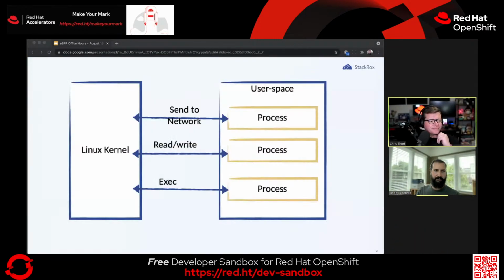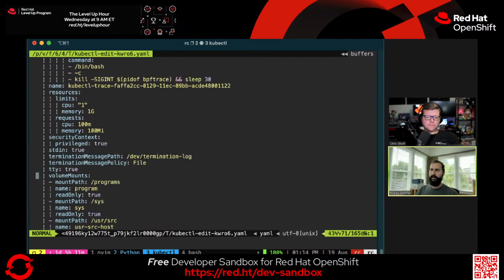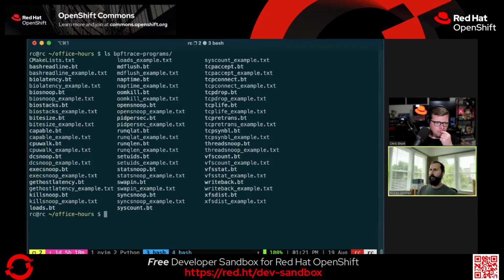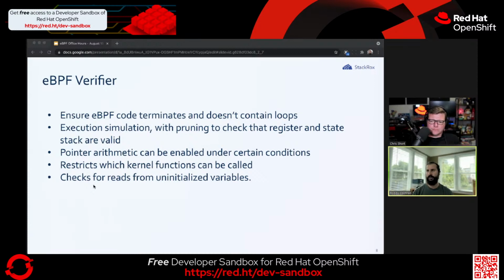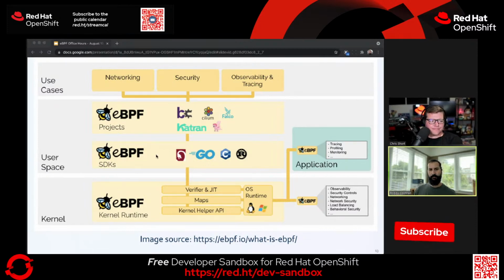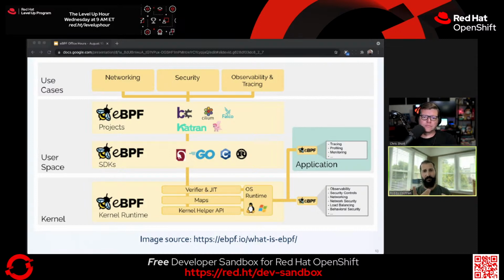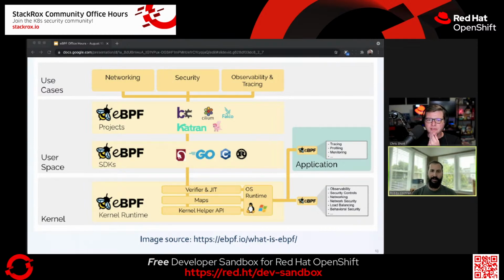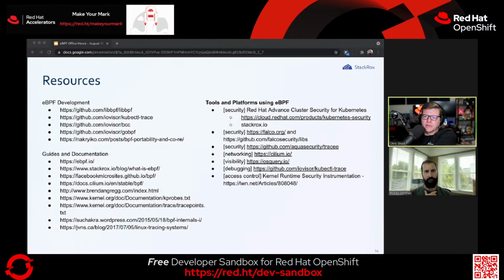StackRox Office Hours (E2): eBPF 101 — Implementing Security & Monitoring Kubernetes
eBPF is the behind-the-scenes subsystem of the Linux kernel that enables new and simpler methods of profiling, networking, and security for Kubernetes without compromising speed and safety.

Join our monthly Office Hours to get your eBPF questions answered. We’ll start with an overview of the capabilities that eBPF provides.